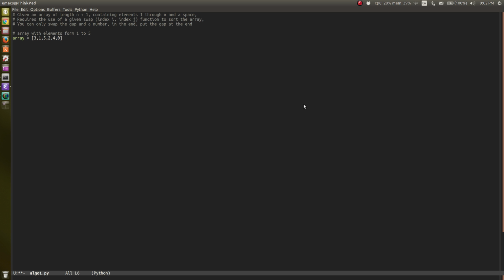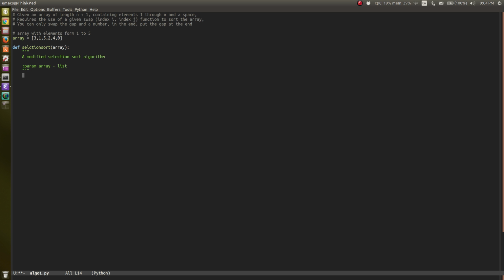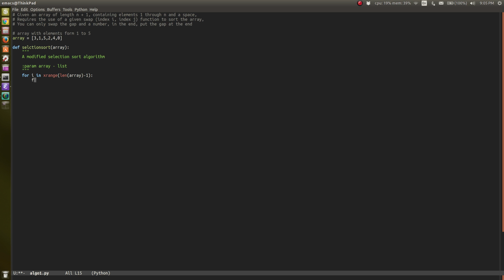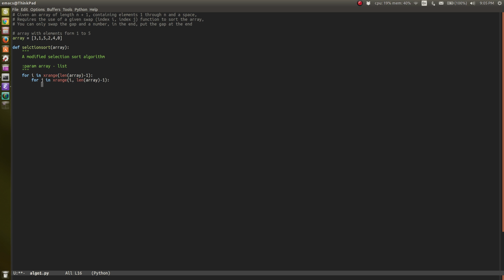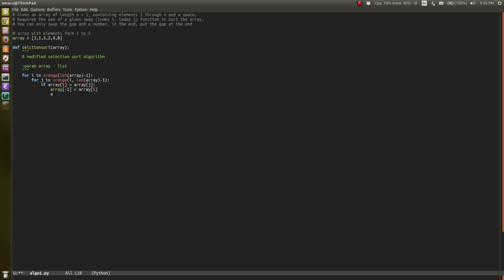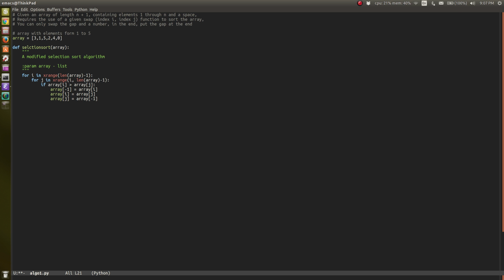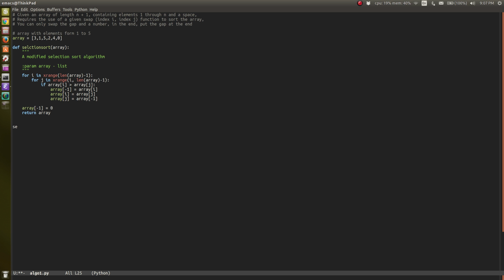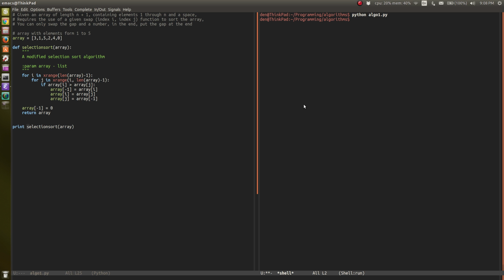InplaceArraySorting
Given an array of length n + 1, sort all the numbers from 1 to n using the last space as a swap.